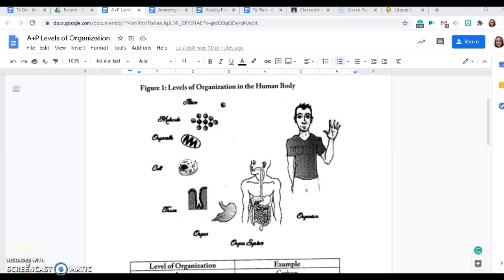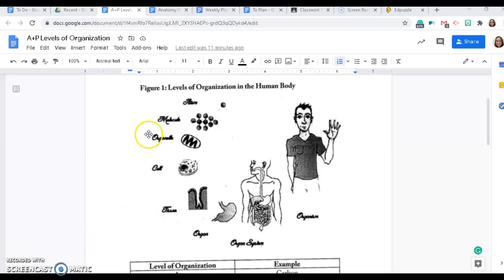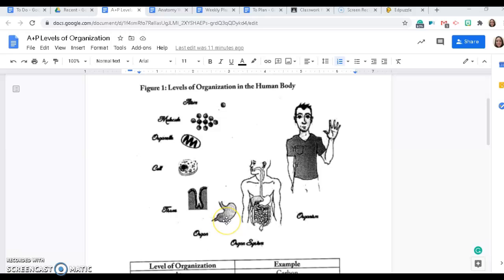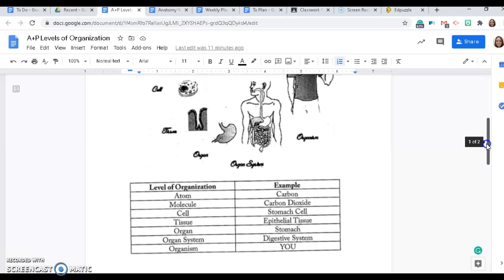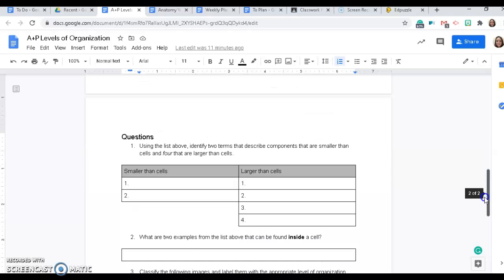A+P Levels of Organization